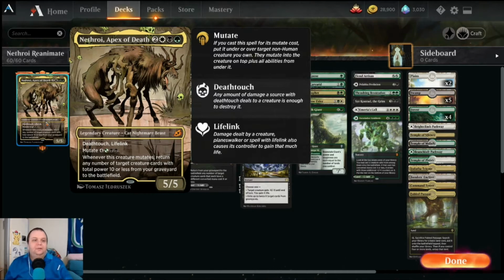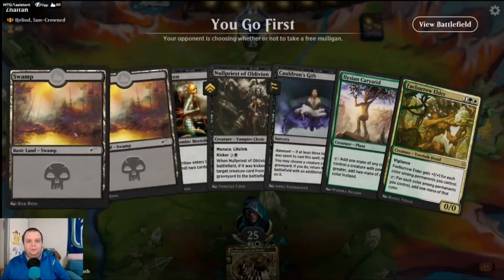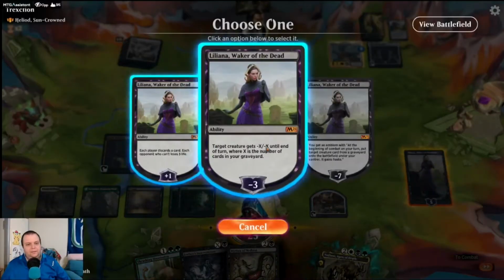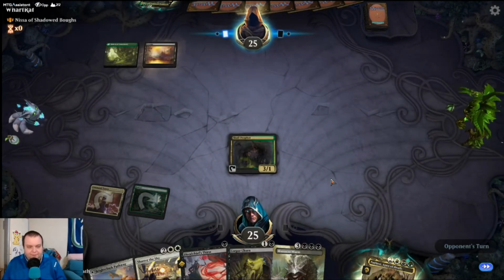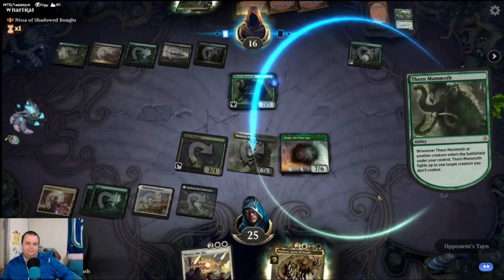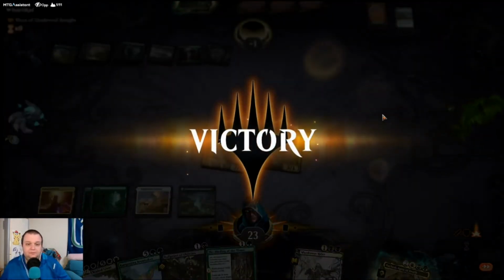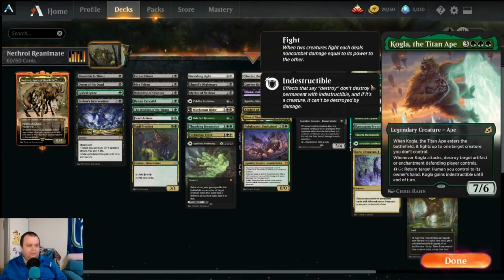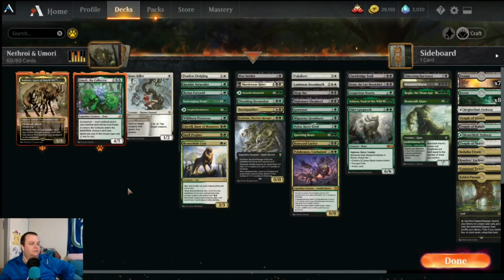ABZAN REANIMATOR GAMEPLAY Session Feat. Nethroi, Apex of Death MTG ARENA BRAWL W/ Mr. Pisto Plays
Let's bring things back from the grave! Abzan Reanimator with Nethroi, Apex of Death. There are so many different ways to build this kind of deck, I think Mr. Pisto Plays puts together a solid deck!